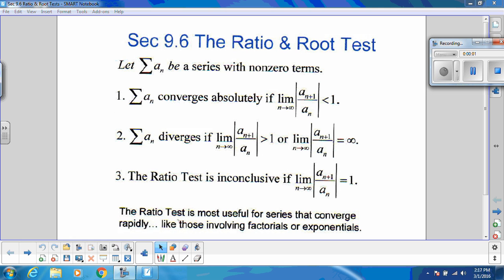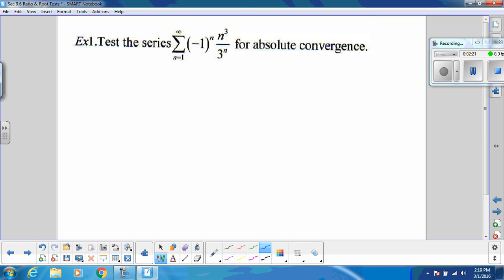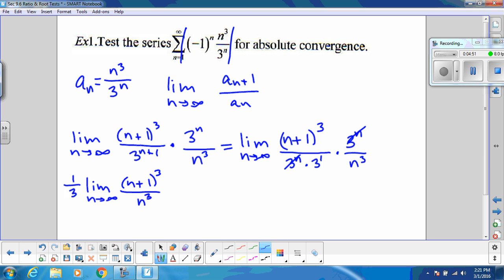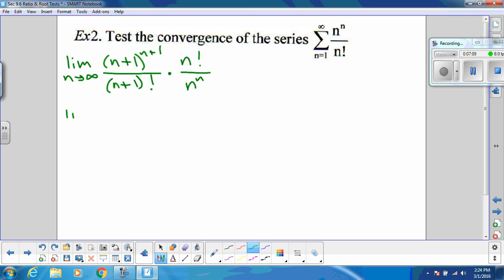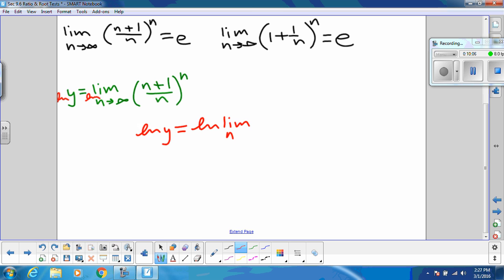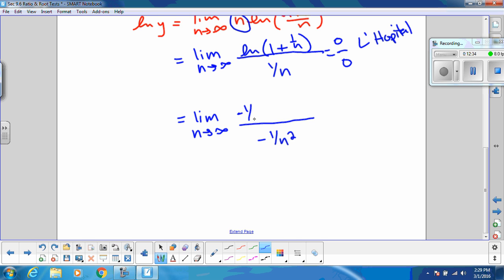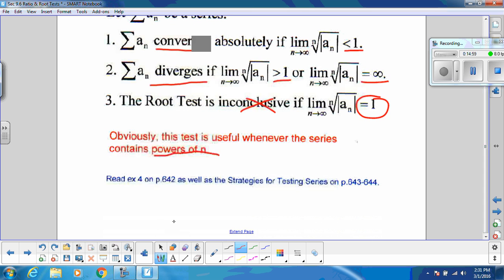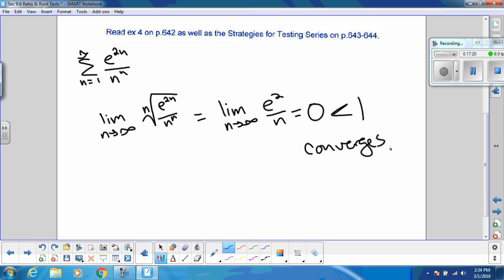Ratio & Root Test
Shows how to apply the ratio test and the root test for proving convergences or divergence of a series.